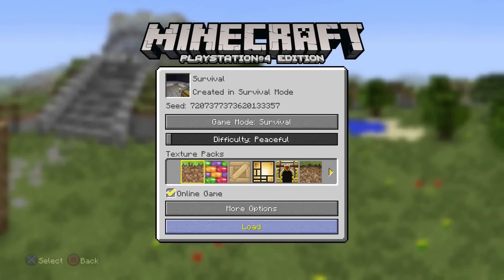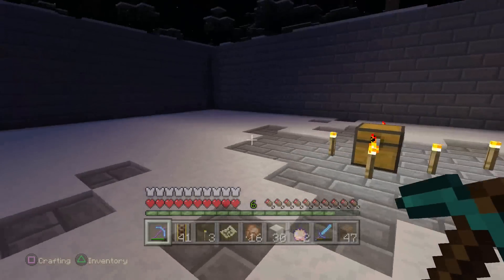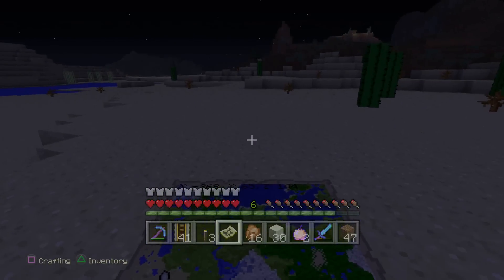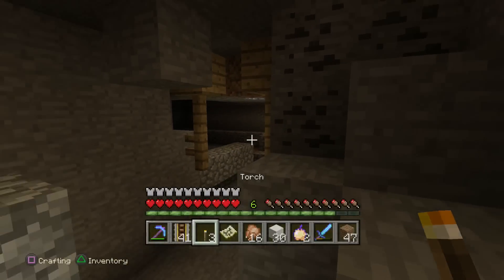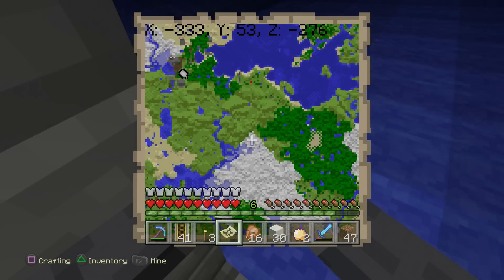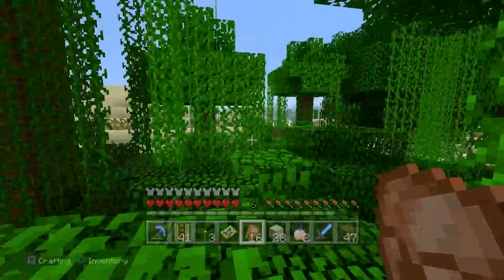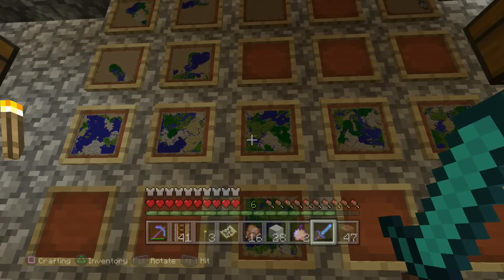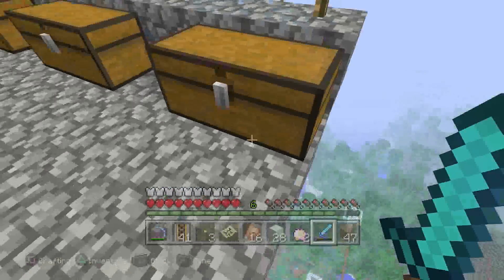MINECRAFT - PS4 - SEED SHOWCASE - MY SURVIVAL 2 DOUBLE SPAWNERS +( PS3 / XBOX )